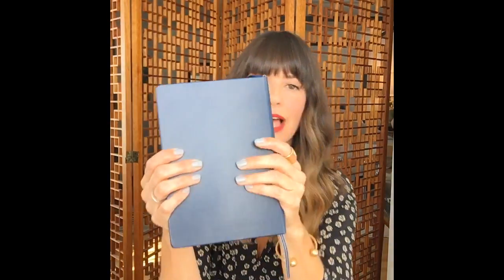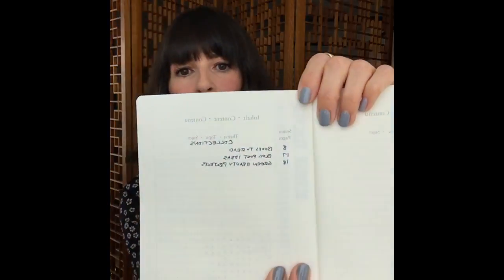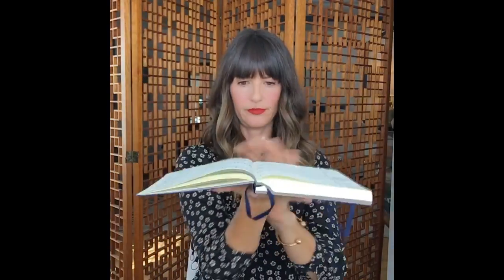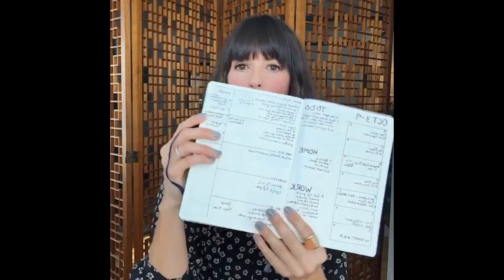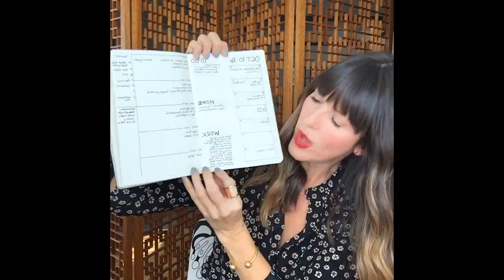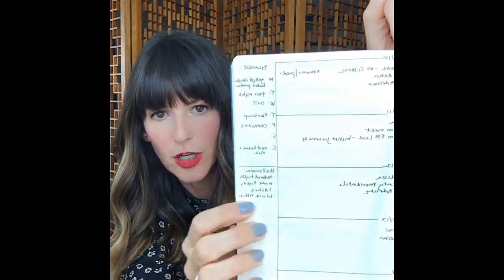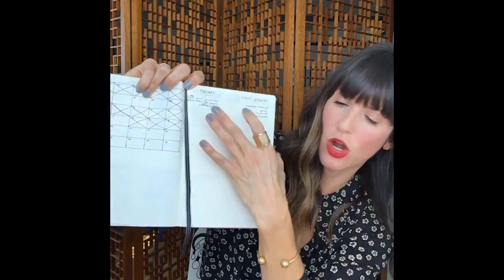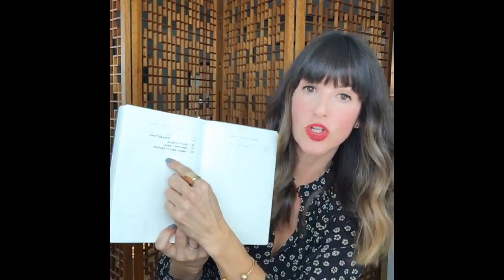Bullet Journals Made Simple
Here's a Facebook Live video I shot a few weeks ago about bullet journals. Bullet journaling doesn't have to be complicated! Here's how I make the system work for me, as well as what supplies I use, etc. Specific photos of my bullet journal are